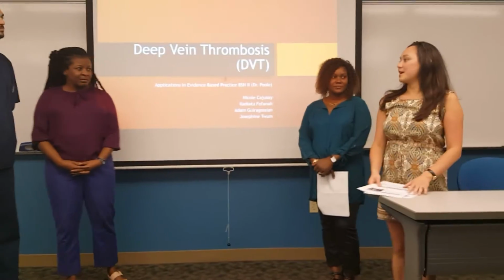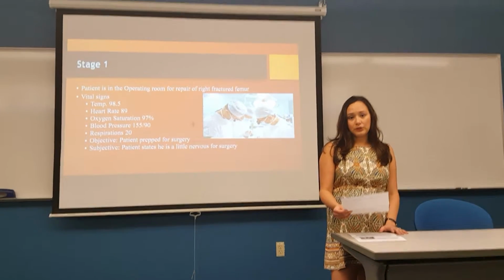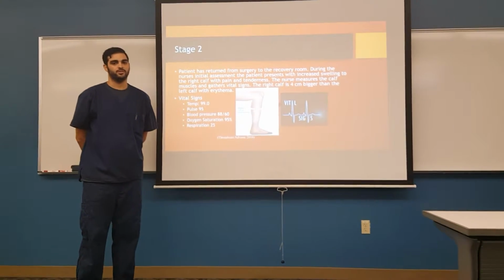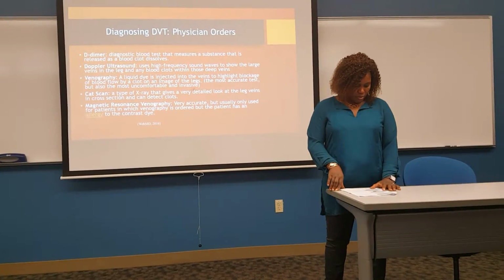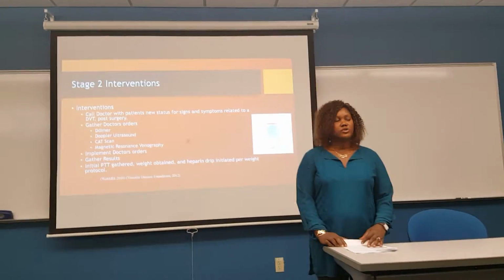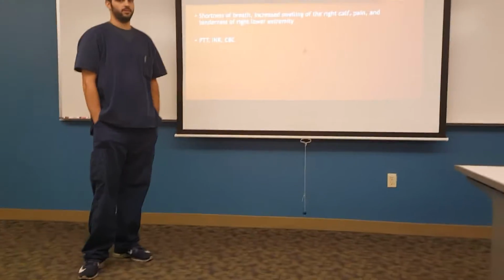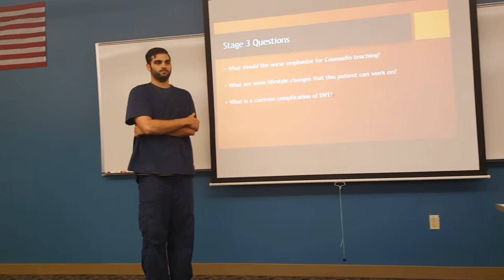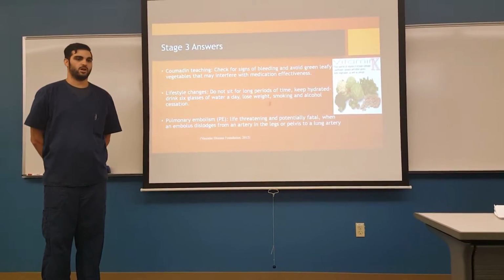DVT Case Study EBP2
Nursing Case Study